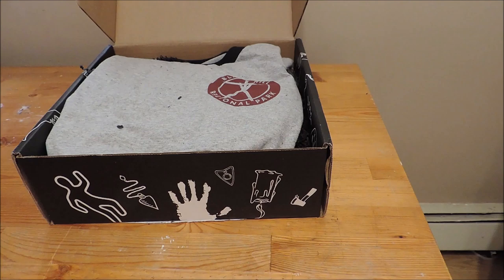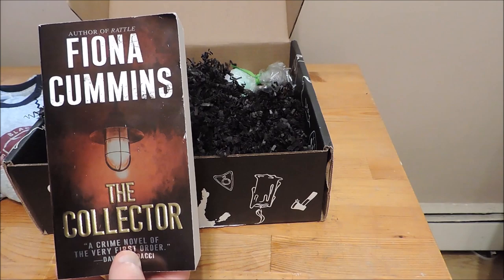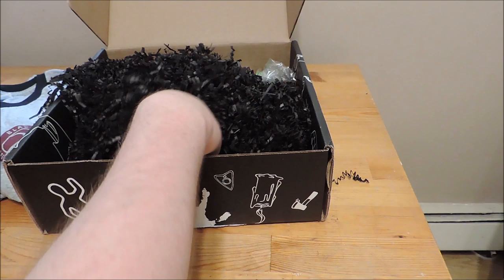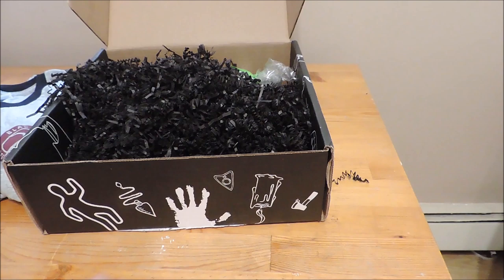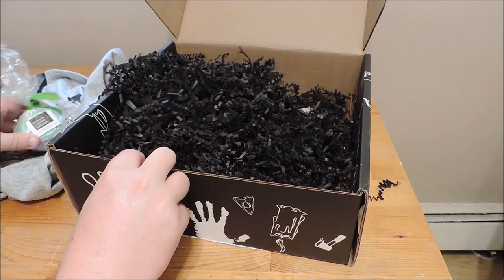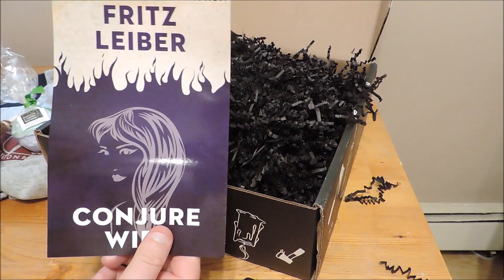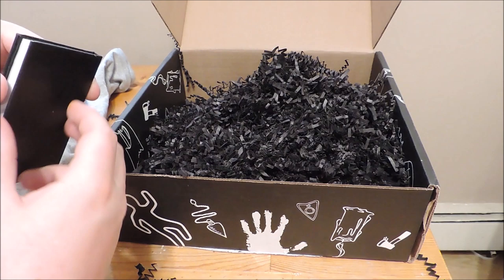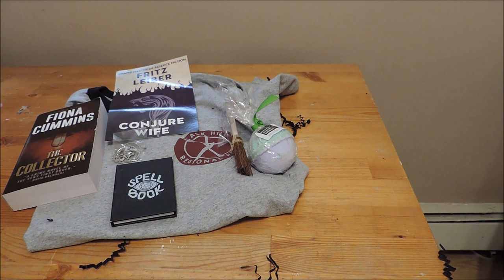The Lineup's Creepy Crate Unboxing Part 7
for merch and to suggest cases. to learn about an exclusive podcast